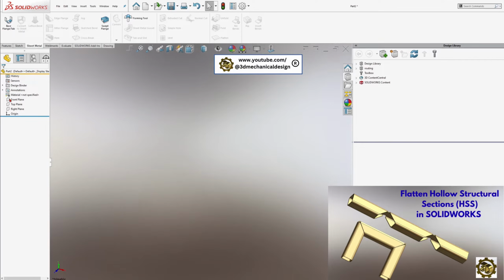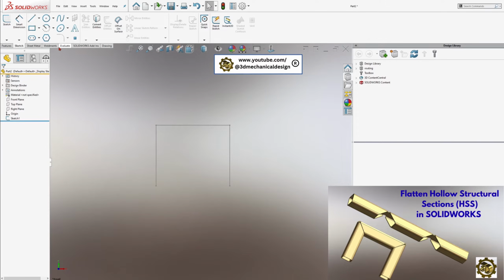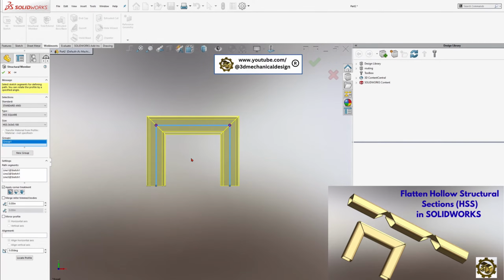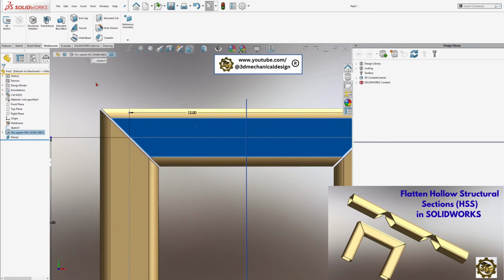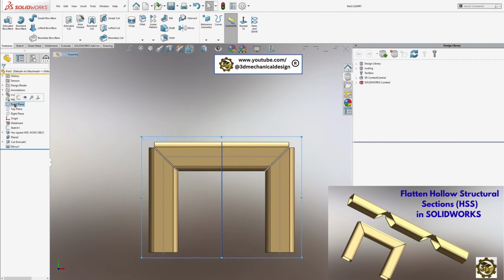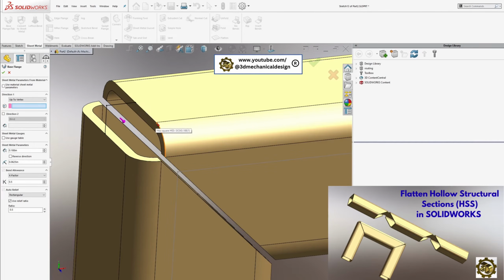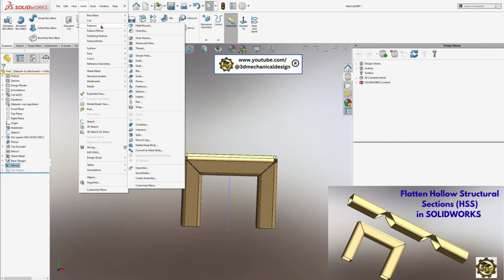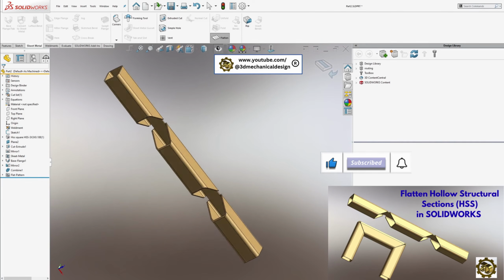⚡How to Flatten HSS Tubes in solidworks Fast and Easy!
Learn how to flatten an HSS (Hollow Structural Section) tube in SolidWorks with this comprehensive step-by-step tutorial. Perfect for mechanical engineers and CAD designers working with sheet metal components.

🔧 In this SolidWorks tutorial, you'll discover:
Flatten HSS Tube in SolidWorks - Mechanical Engineering Tutorial

This tutorial is ideal for SolidWorks users, mechanical engineering students, and CAD professionals looking to master advanced sheet metal operations.

Hello & Welcome to 3Dmechanicaldesign. In this video, learn how to flatten an HSS tube using SOLIDWORKS with this step-by-step guide that also covers creating the bracket sketch, selecting the HSS profile, and demonstrating the flattening process. Perfect for students, and 3D modeling enthusiasts who want to master advanced piping connections and SOLIDWORKS weldments.

Solidworks Tutorial for Beginners, practice , cswa , cswp
Solidworks-Tutorial für Anfänger, Übung.
Tutorial de Solidworks para principiantes, práctica.
Solidworks 初学者教程，练习。
Solidworks для начинающих, практика.
सॉलिडवर्क्स ट्यूटोरियल फॉर बिगिनर्स, प्रैक्टिस।
초심자를 위한 Solidworks 튜토리얼, 연습.
Tutoriel Solidworks pour débutants, pratique.